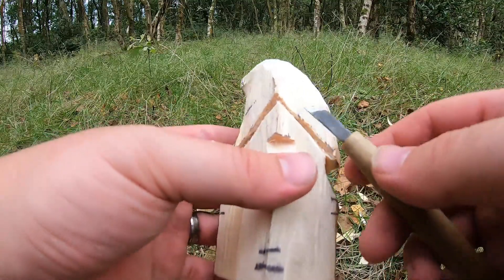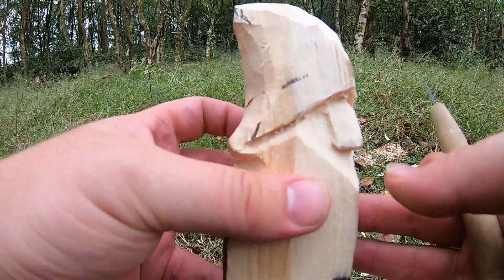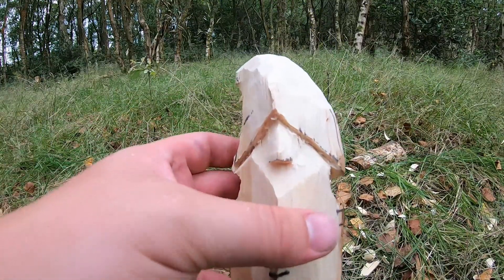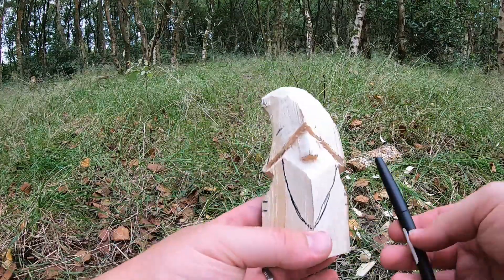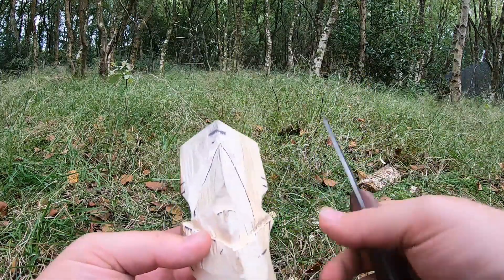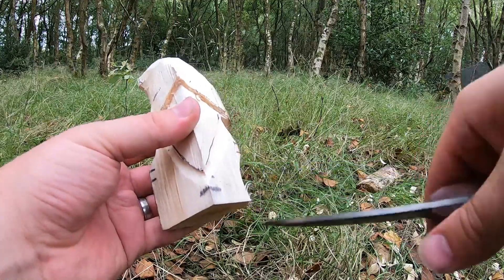Carving A Gnome (Bushcraft Projects Ep 7)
I loved sitting back, relaxing in the woods and whittling this gnome, it was a great project. A big shout out to the Carving Is Fun channel for the inspiration. If you haven't already checked out the channel, it's fantastic for if you are just starting out or wanting to learn some more techniques or ideas for your next project. Here is the link for the channel